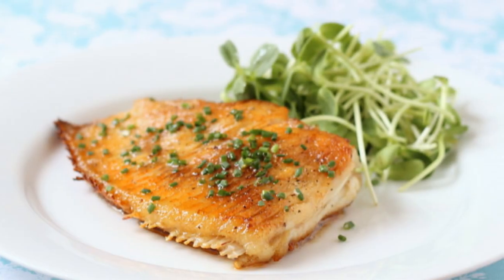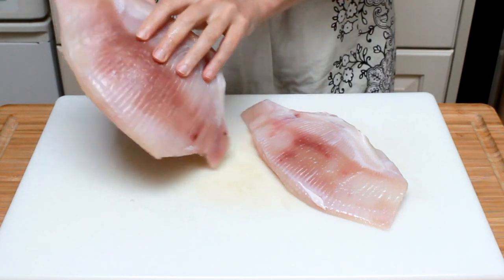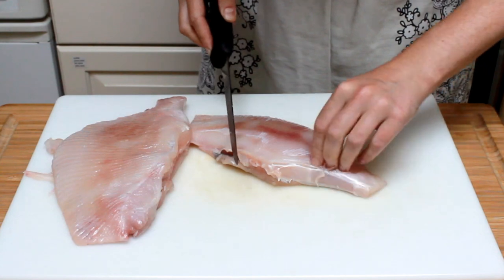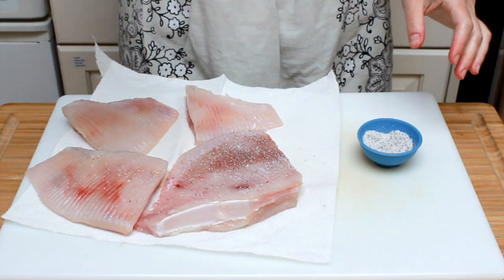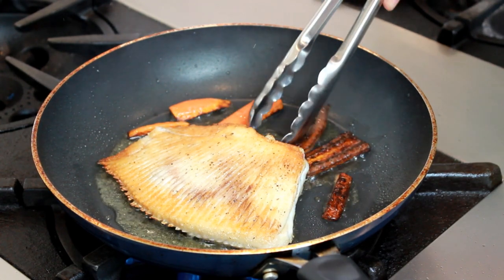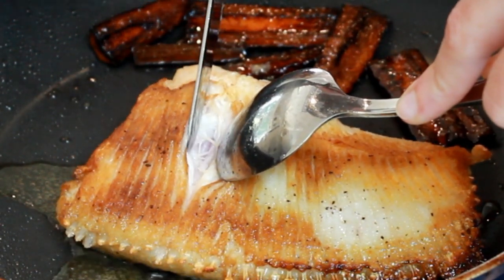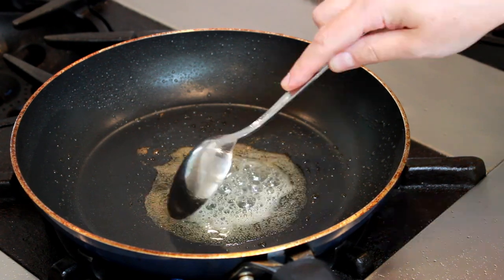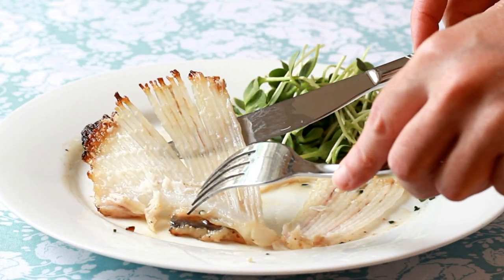Skate Wing with Brown Butter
In this video, we learn to trim the skate wing (we are cooking it on the cartilage) and sear it in a hot pan until beautifully golden brown.  I'll show you how to tell when it's done, and how to finish it with a brown butter sauce.